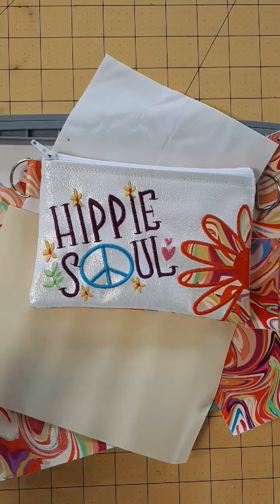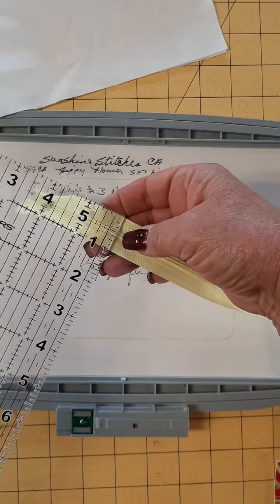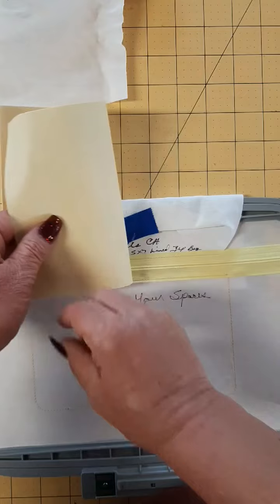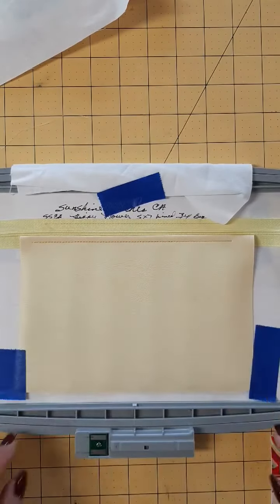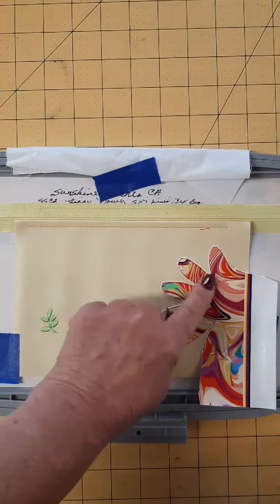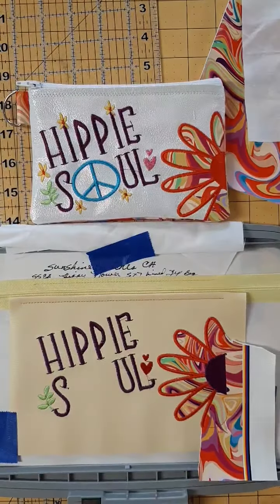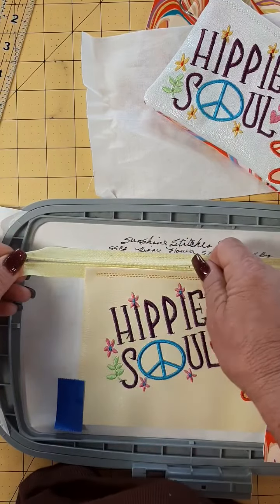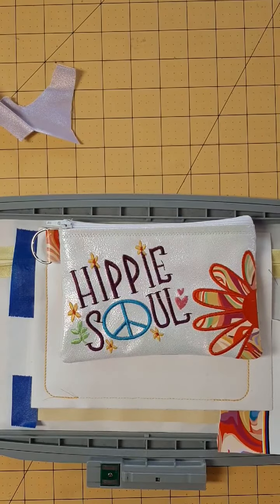HippyFlower5x7zipperbag58814916713657623 n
Hippy Flower 5x7 Lined Zipper Bag step by step stitching video.  This will walk you through each step of the SSCA Hippy Flower Bag.  You will need to measure your spaces.  You can add more colors to the design by stopping your machine between the center of the flower and the tiny flower centers and peace sign.  If you would like to see more Sunshine Stitches CA designs please visit my